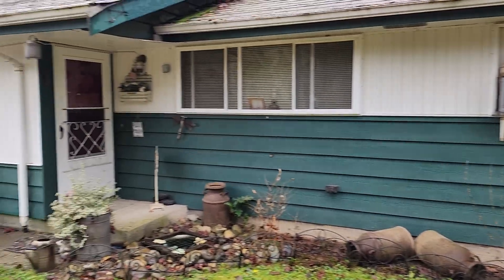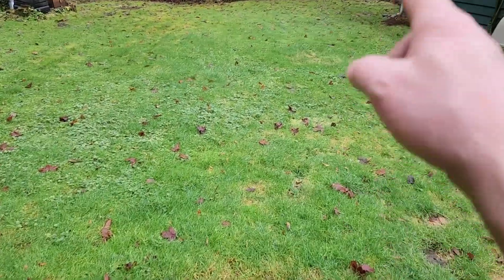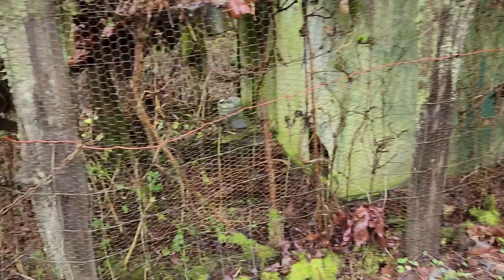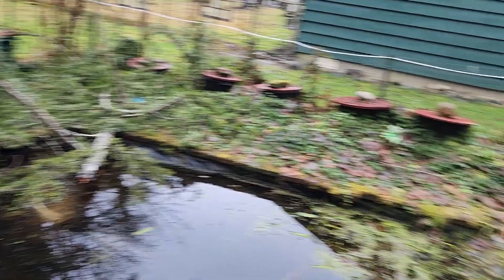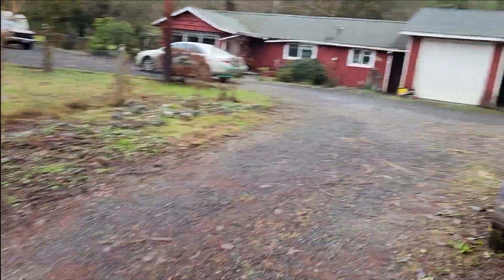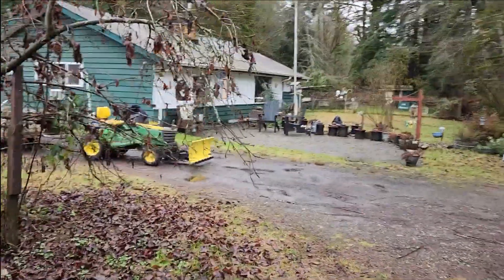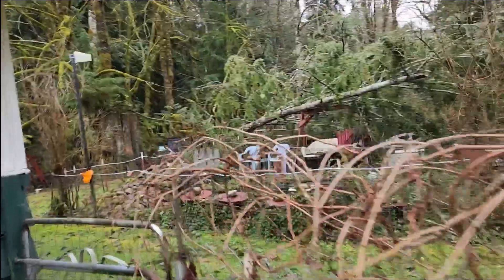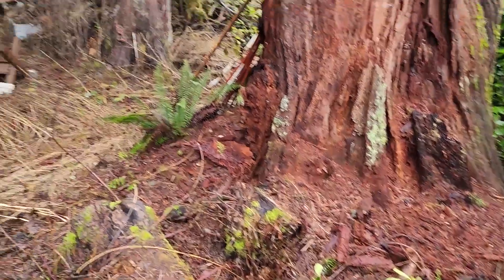S+Ms new house 2023 01 13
we bought the house next to stephs dad and I am fixing it up to be an air B+B pt a vrbo house.